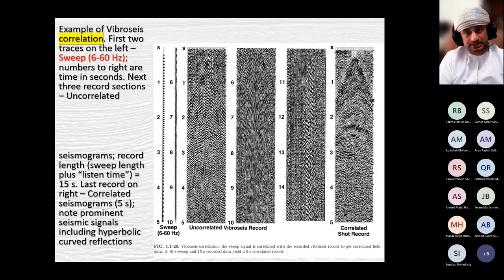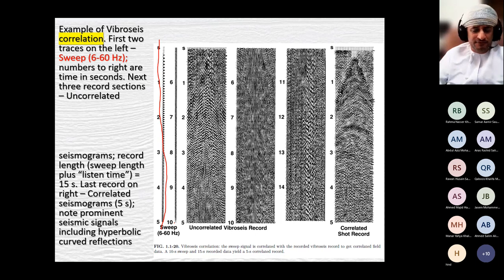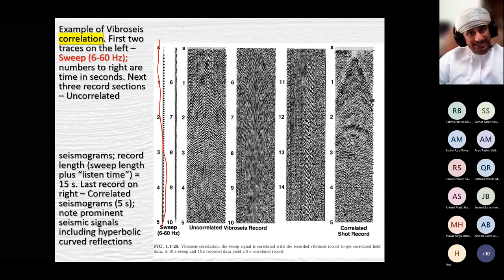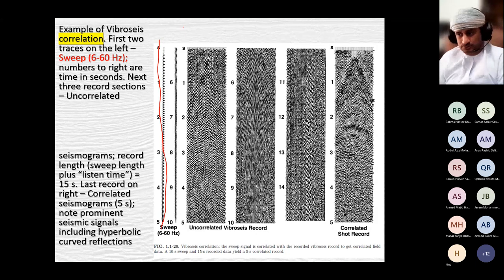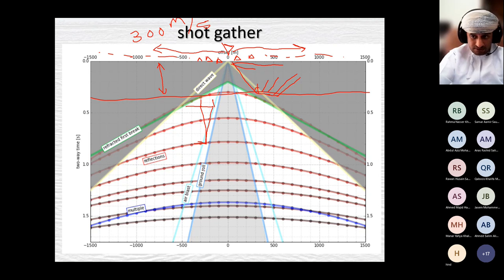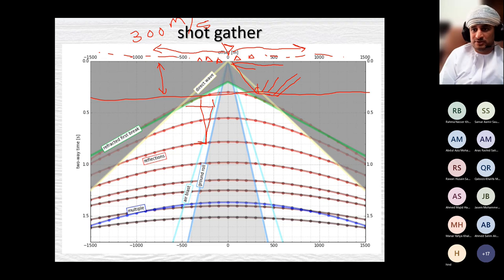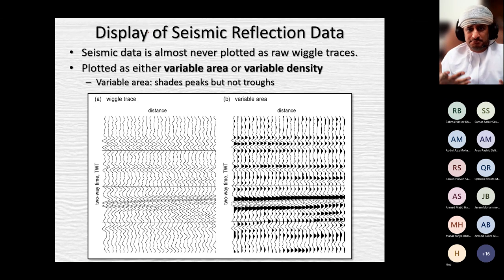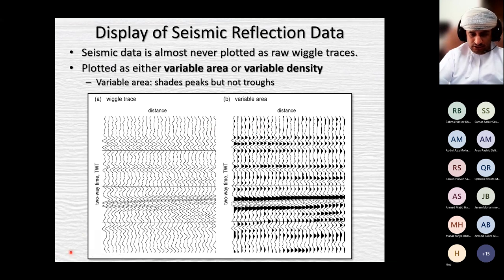Lecture seismic part 2 spring 2023